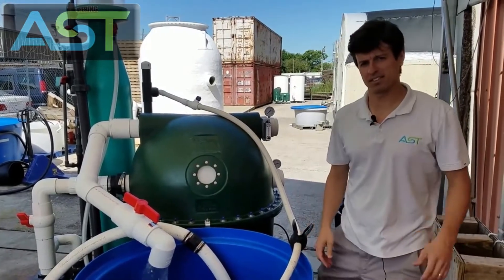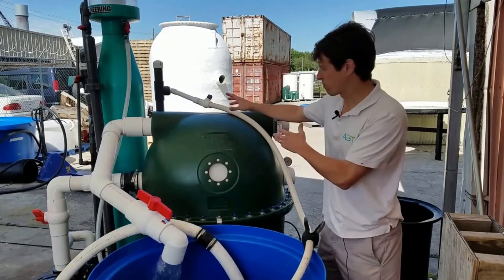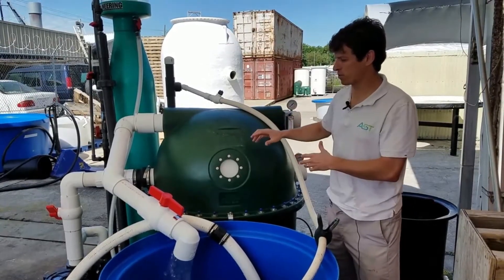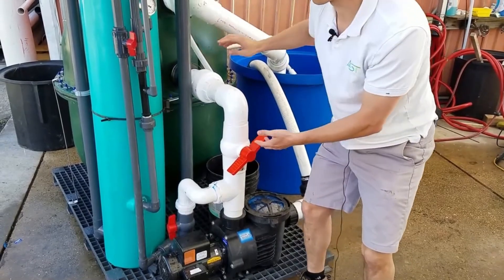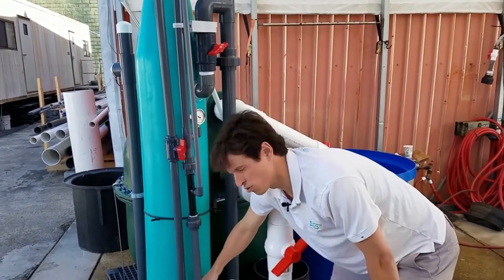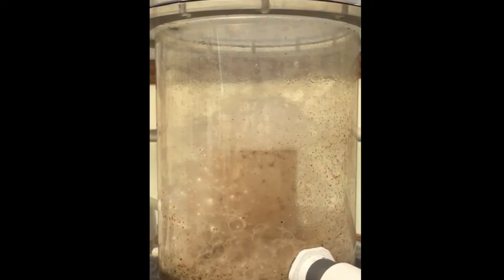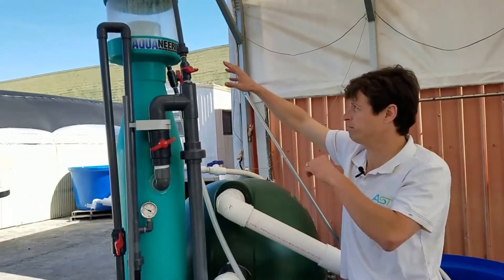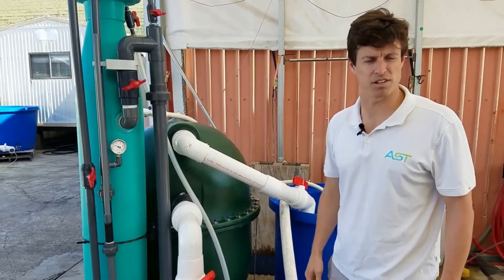Live Seafood Holding 'PLUG AND PLAY' system for Saltwater: PG 12000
The PolyGeyser 12000, or PG 12000, features a 90 gpm flow rate and can hold up to 600 lbs of shrimp or fish in 2400 gallons of water.  This system can be fed up to 13 lbs of feed a day with the single PG 12000 filter providing the biological and mechanical filtration required.

This system features automatic backwashing due to the patented PolyGeyser filter, half horsepower water pump, and a protein skimmer with spray bar. This is an excellent system capable of sustaining saltwater recirculating systems with minimal water loss. This provides substantial cost savings for saltwater systems relying on salt mixes.

Saltwater or freshwater skids are available, with or without UV sterilizers depending on your application. Please contact our knowledgeable sales team if you have any questions.